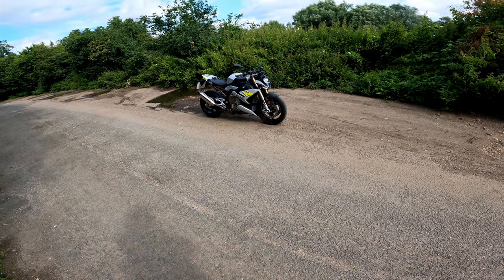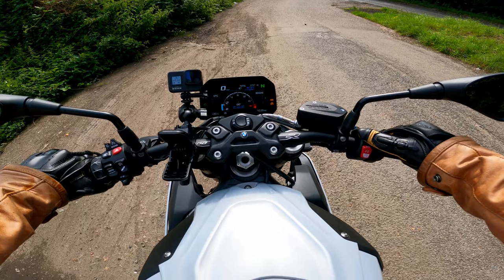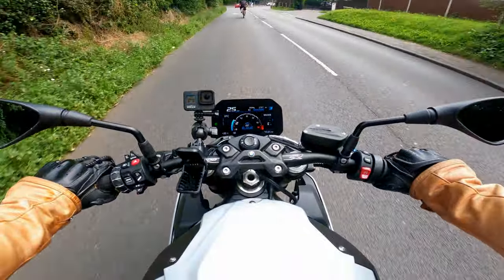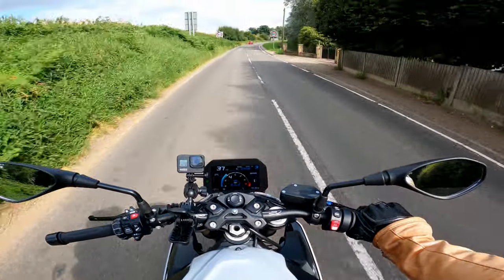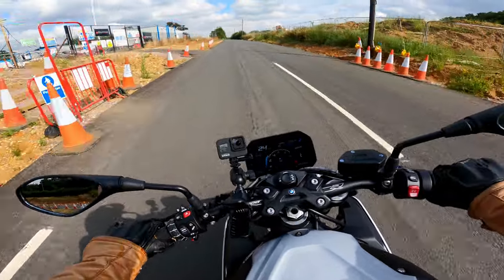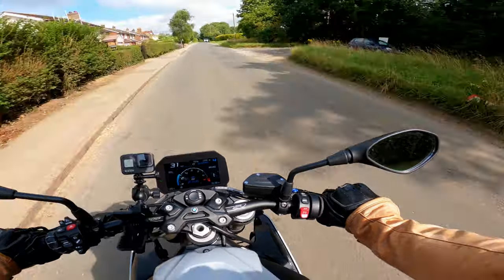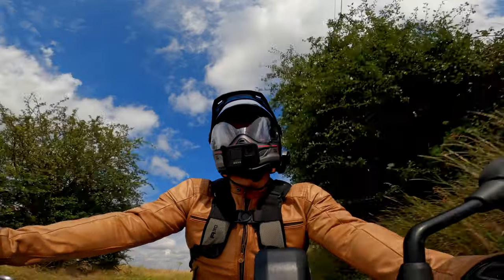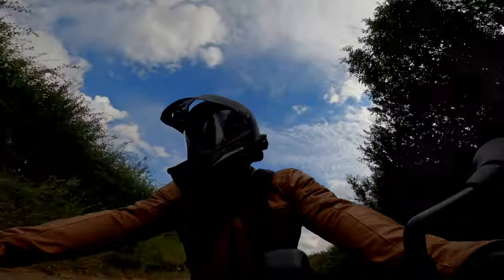Should You Buy The 2021 BMW S1000R? Or Stick With Your One?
Join me in this video where I finally get my leg over the 2021 updated BMW S1000R. This bike is an absolute precision weapon, but is it too good?

Gear;
Helmets - Shoei RYD and Arai Tour X4
Summer Gear - Richa Daytona 60s and Revit Lombard 2 Cordura Jeans
Touring Gear - Halvarssons Walkyr Jacket and Wish Trousers
Boots - Daytona Roadstar GTX and Daytona AC Classics in Brown
Gloves - Knox Handroid Pod Mk2, Dainese Corbin D-Dry, Gerbing X12 heated gloves

B Camera - GoPro Hero 8 Black
Drone - DJI Mavic Mini (1st edition)